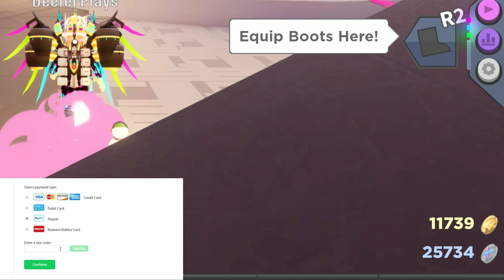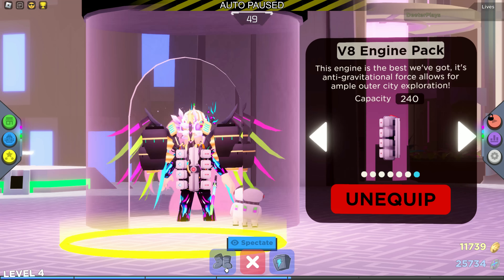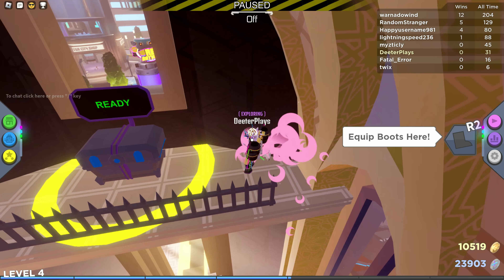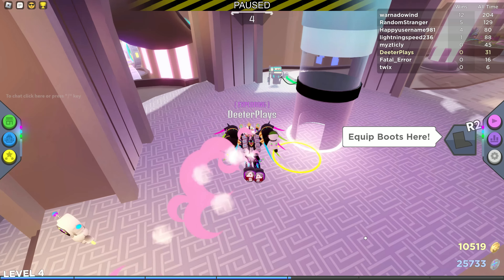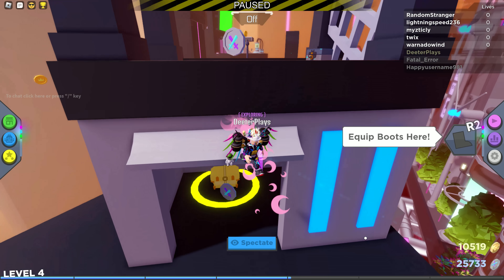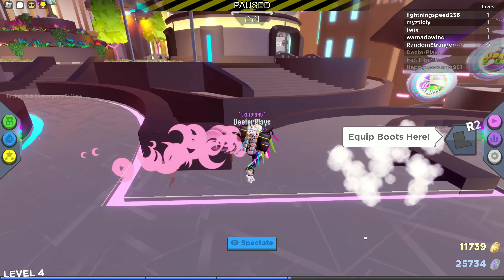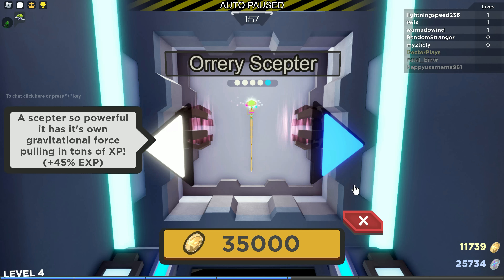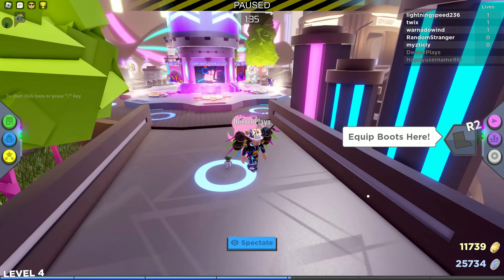[EVENT] HOW TO FARM CHAMPION COINS AND BATTLE COINS EASY (Roblox) - RB BATTLES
This easy method will help you to get all of the battle coins and championship coins you need!